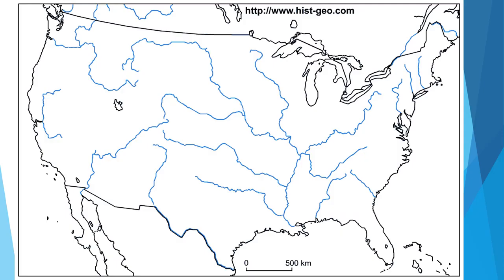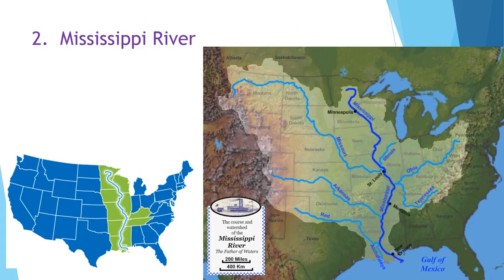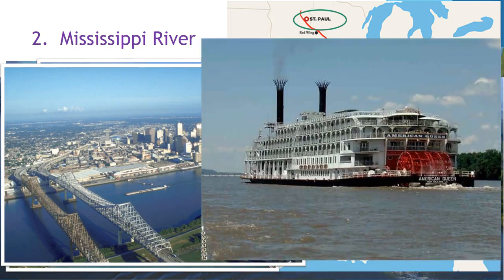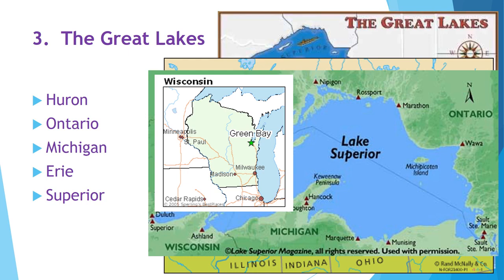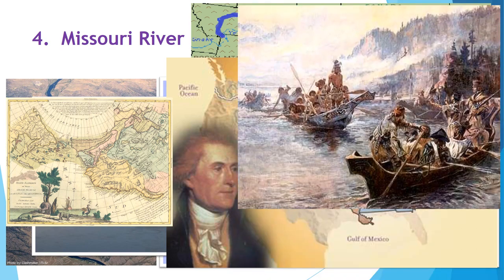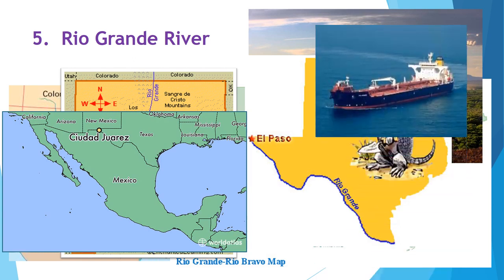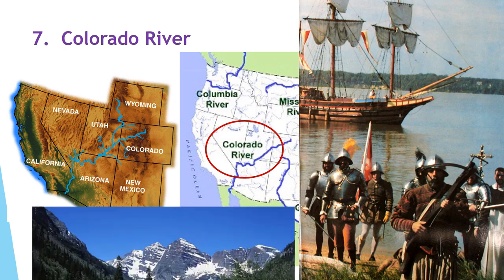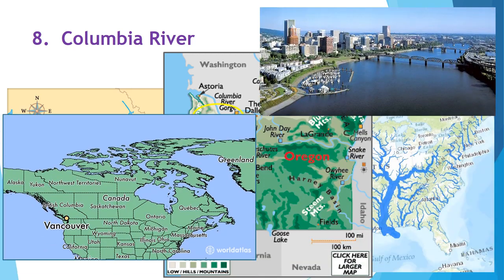Bodies of Water in the United States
Depicts the major rivers and their locations in the United States.  This video outlines significant features of each one as well as how they have been used over the years.  In addition, it highlights the cities that are along each river.